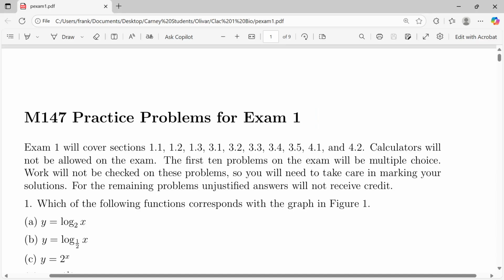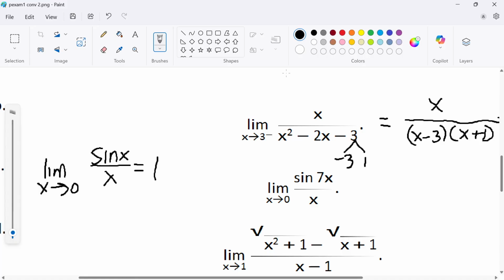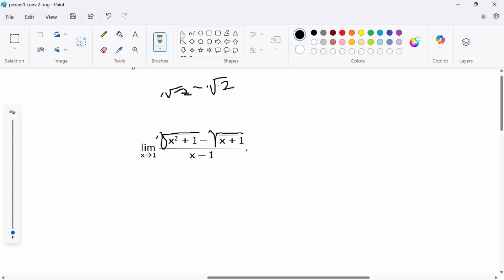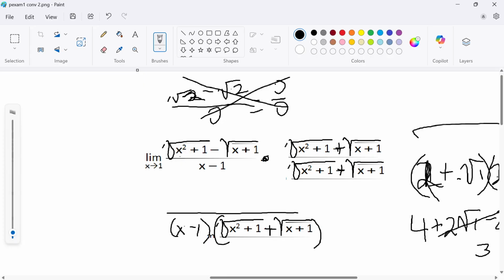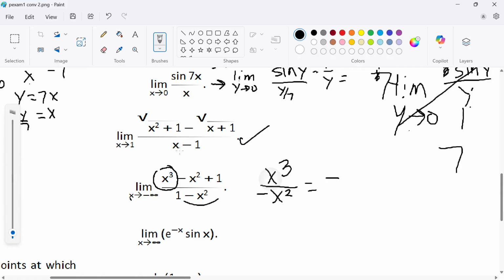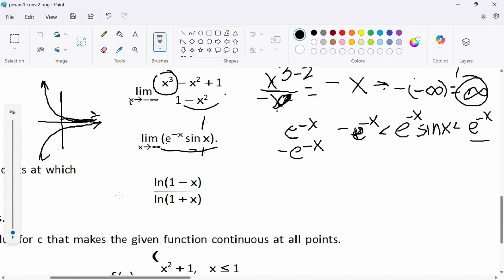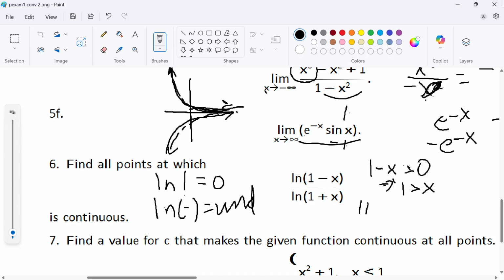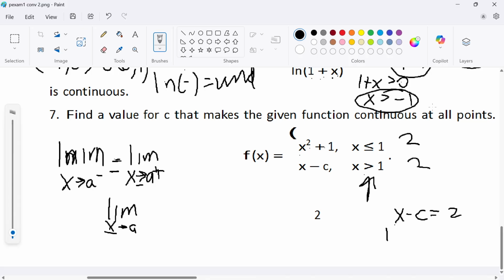Math 147 Test 1 Review: 5b - 7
Limits and continuous functions